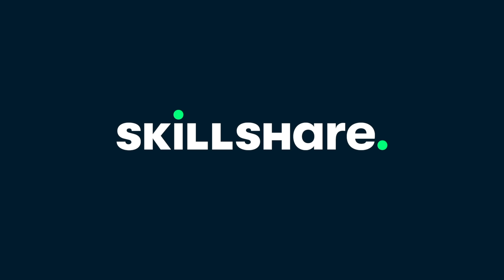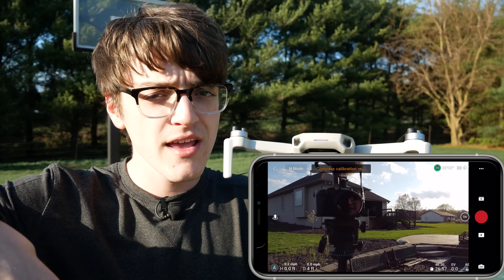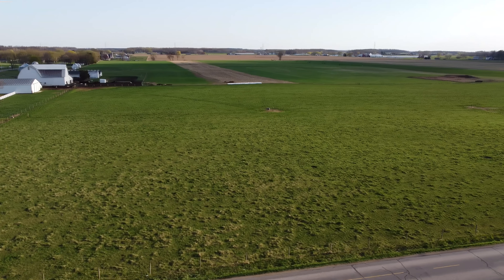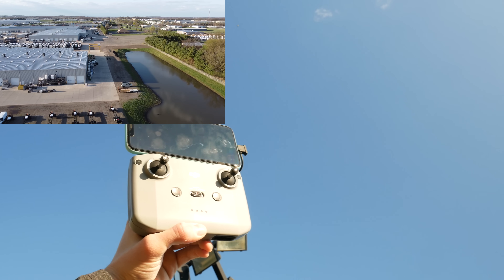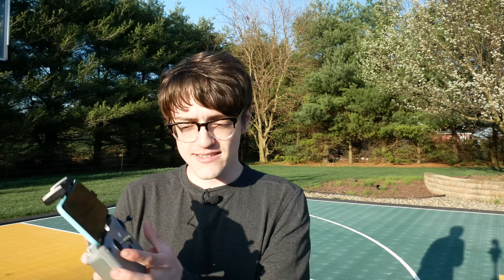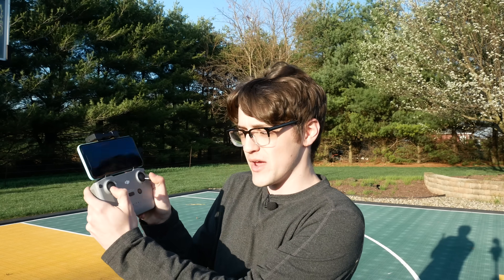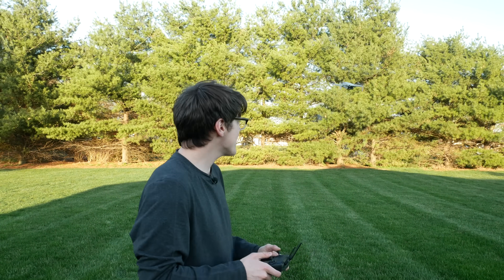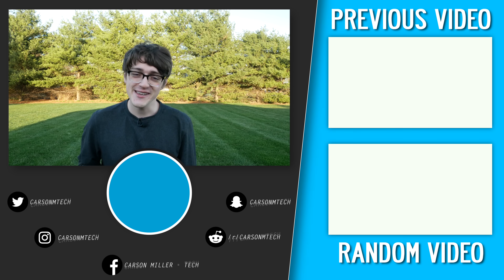DJI Drones: What Happens If...? || CSC Mid-Flight, App Crash, Dead Controller, & More!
In this video, I take a look at the most commonly what if? questions that have likely come to mind for you before. This includes what happens if you initiate the CSC command in mid-air, what happens if the DJI app crashes, what happens if the controller dies mid-flight, and much much more!

⏰TIMESTAMPS:
00:00 - Intro
00:50 - Disclaimer
01:02 - What if you leave the gimbal cap on?
02:51 - What if you leave the drone legs folded & try to take off?
04:05 - What if your controller dies while in flight?
07:15 - What if you initiate an ACCIDENTAL CSC while in flight?
07:38 - Skillshare!
09:02 - Accidental CSC Continued
11:44 - What if you initiate an INTENTIONAL CSC while in flight?
13:14 - What if the DJI App crashes while in flight?
14:59 - Final Thoughts

.or, did you hear a tune that you like?

FAA: Carson Miller is a Certified FAA Part 107 holder. Flight in this video complies with the rules set forth by the FAA for sUAS flights within the United States.